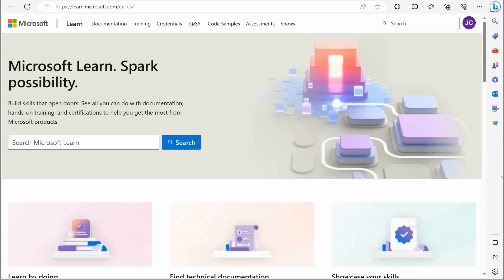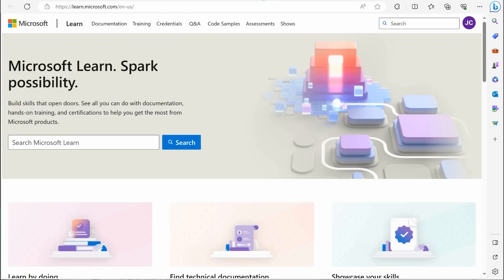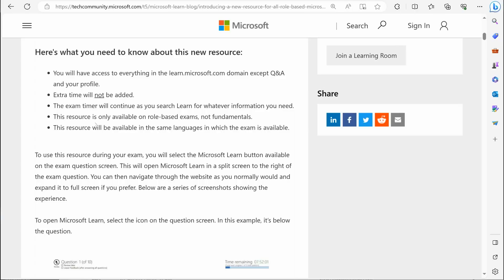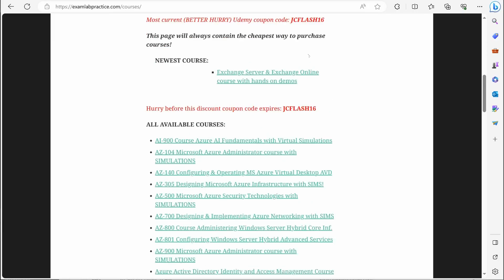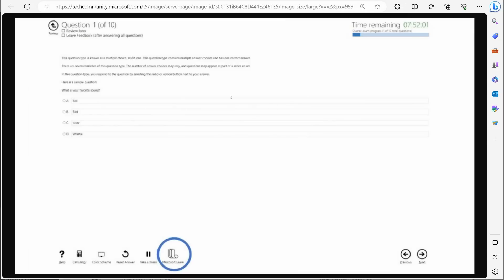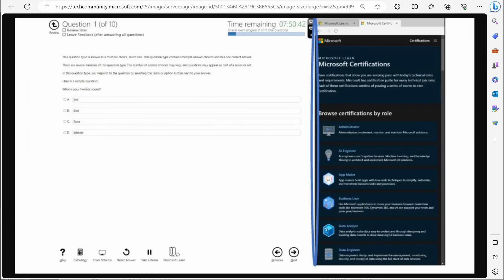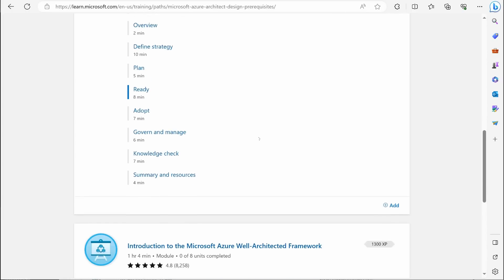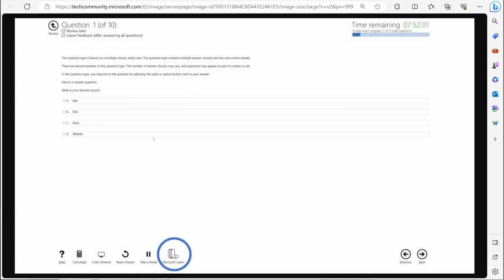OPEN BOOK MICROSOFT EXAMS ARE NOW AVAILABLE!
Microsoft recently released some extremely exciting information that they are now going to allow what they are calling "Open Book" exams. In reality, this is really more like open learn website exams, but there are a lot of details that you should be aware of. In this video, we're gonna explore the details of this announcement.